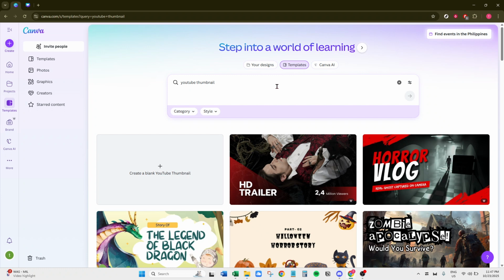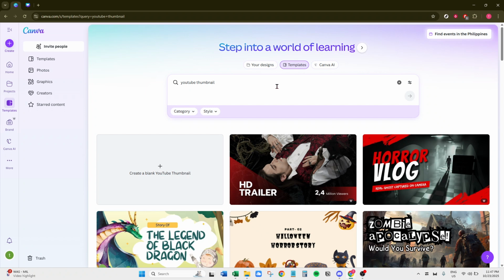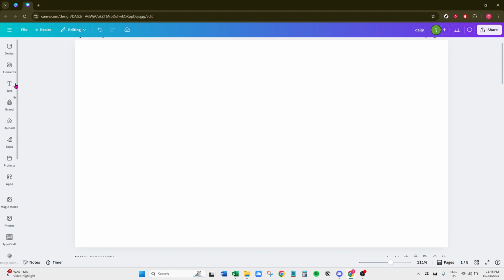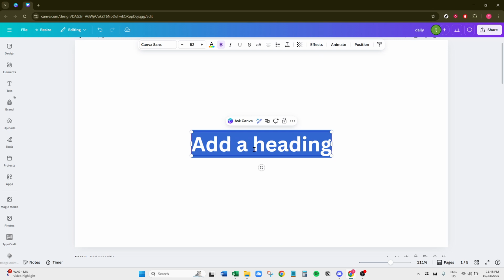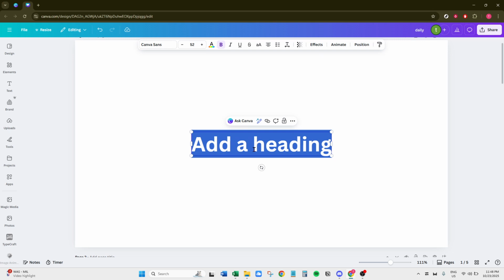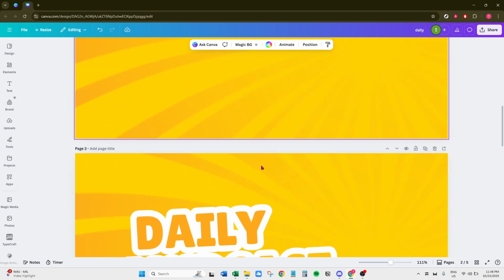How To Design Viral Youtube Thumbnails In Canva [2026 Guide]